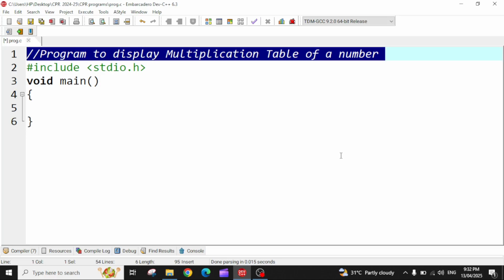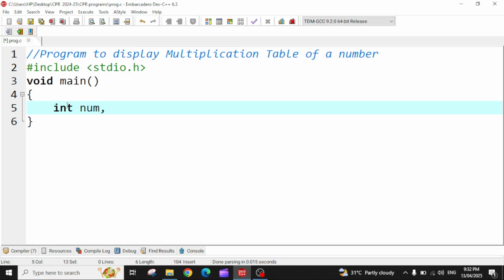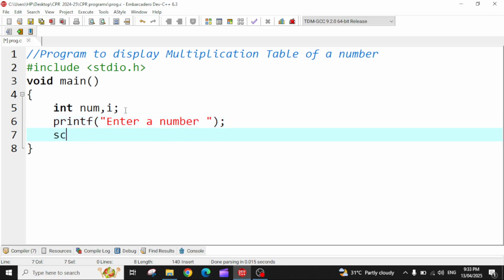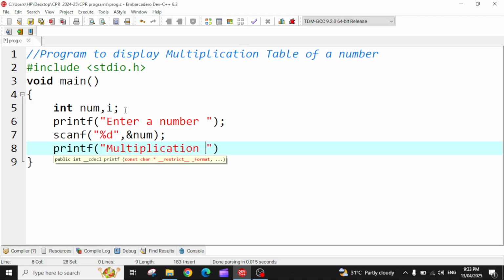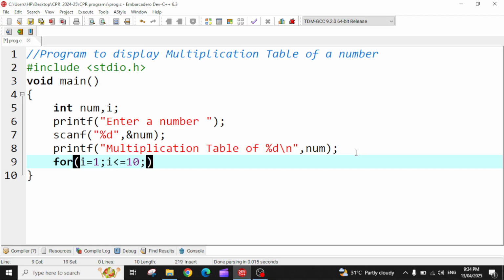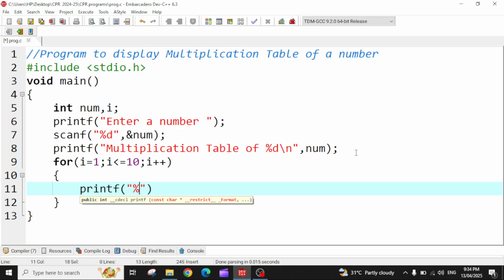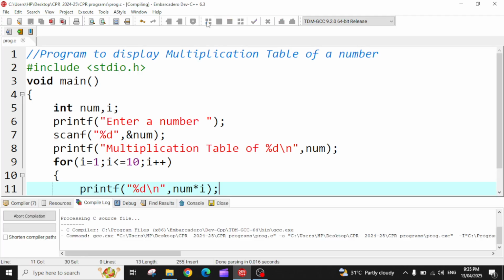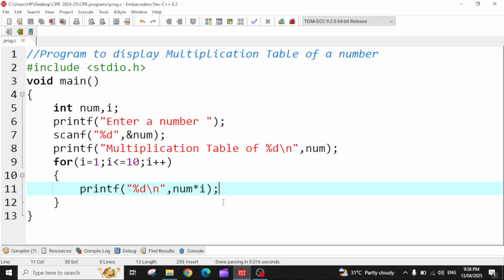C program to print multiplication table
@gpanet7397 C Program to display the multiplication table of an entered number.